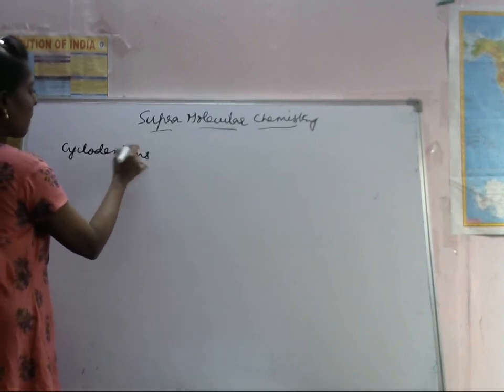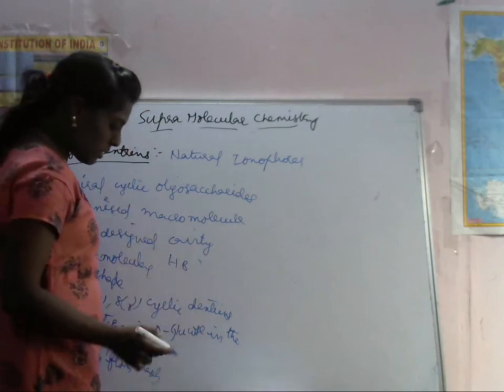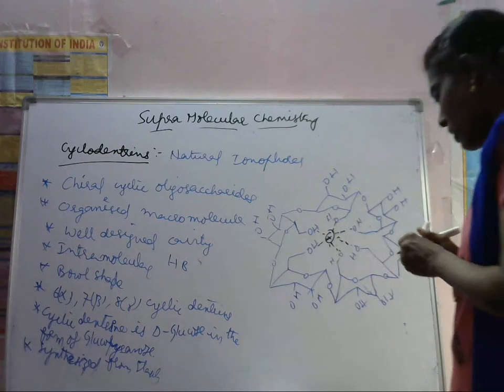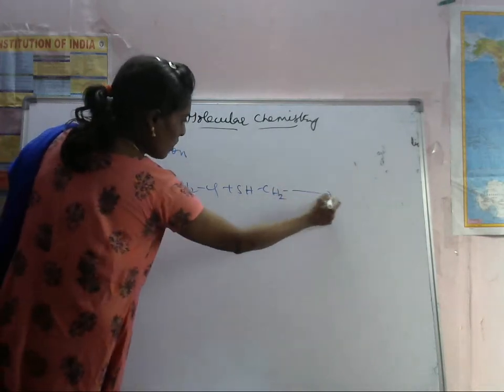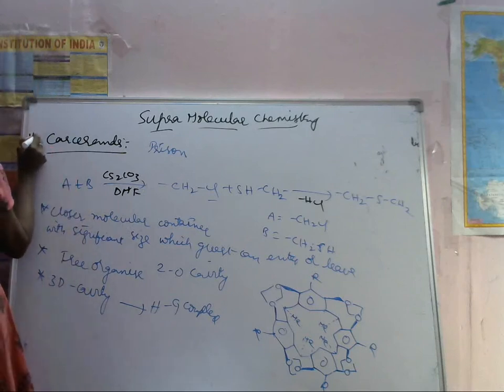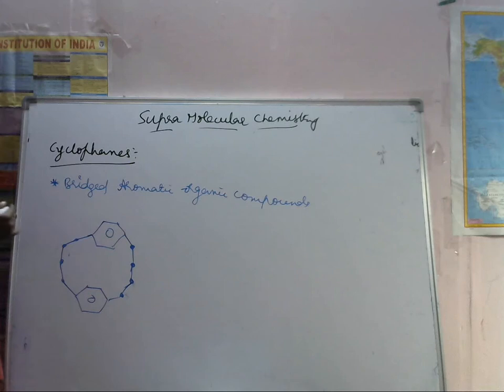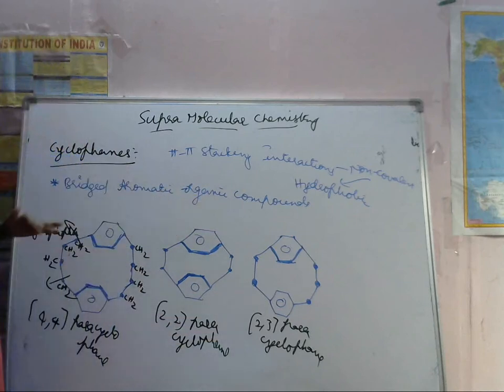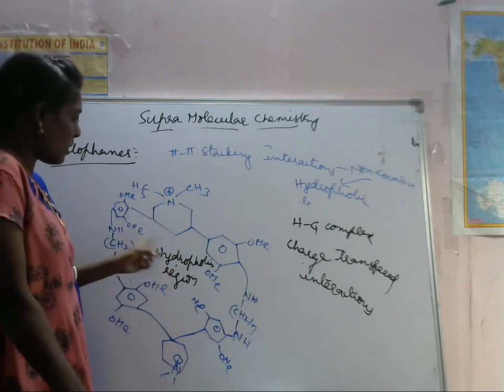Supra molecular chemistry Part VI